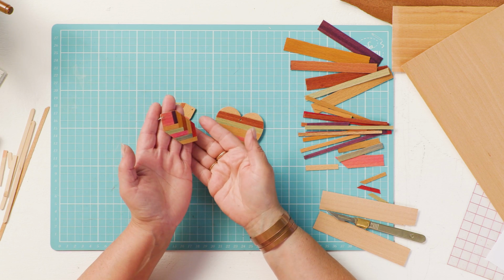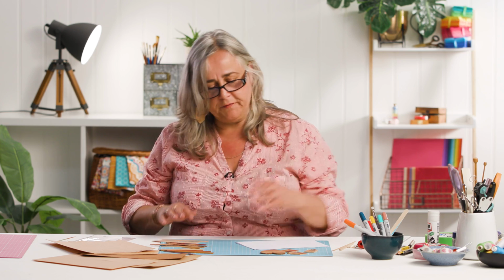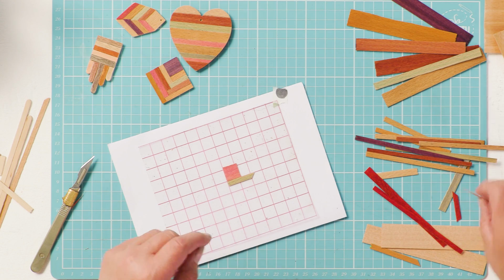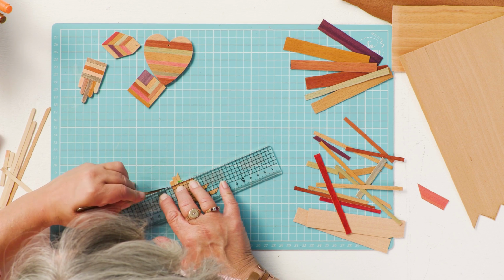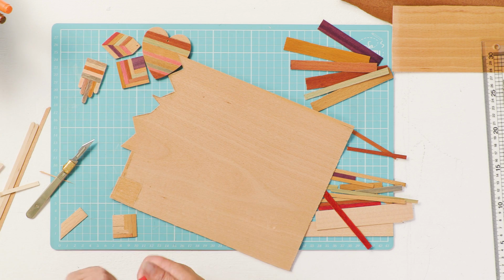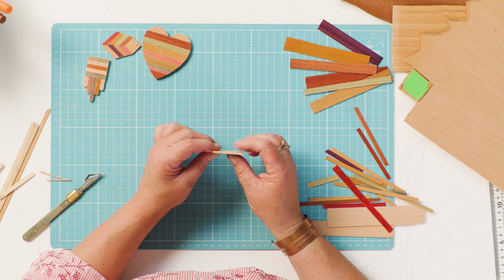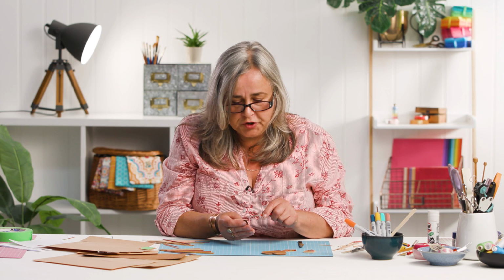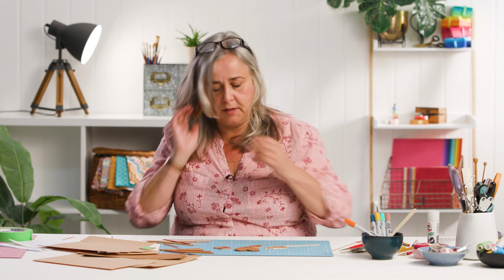Easy Marquetry using Wood Veneer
Marquetry is a beautiful artform that often seems a bit too intricate for most of us. The thought of specialist tools and different types of wood can be a bit daunting but you can make a start on the basics of marquetry with a few things you probably have in your stash and a single sheet of light coloured wood veneer, or even a handful of wooden coffee stirrers!
Corinne shares her first foray into the world of wooden jewellery using thin wood veneer, alcohol ink markers, a craft knife and a handy sheet of vinyl transfer tape.
Carefully cut, stain with markers, and assemble on a gridded sticky sheet to make stylish herringbone pattern earrings and stripy pendants with ease. Strengthen with cross grained pieces of veneer fixed with a good contact adhesive, hand drill a fixing hole, lightly sand and varnish to make beautiful, lightweight jewellery pieces to keep for yourself or gift to a friend this Christmas.